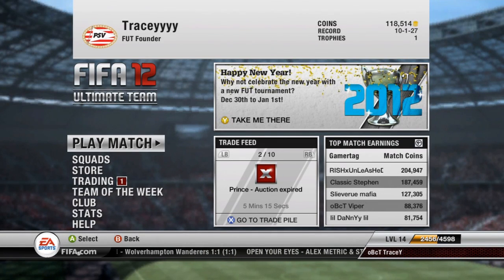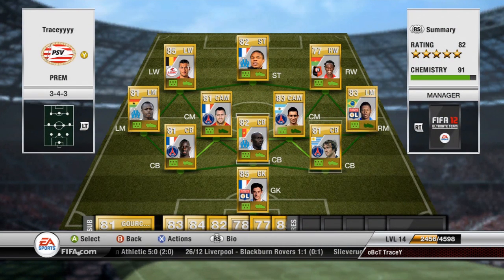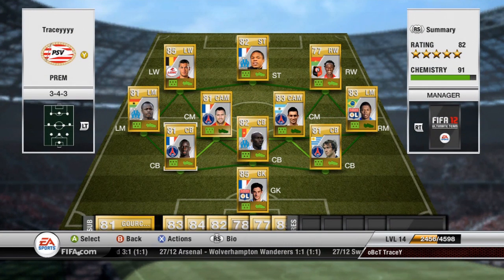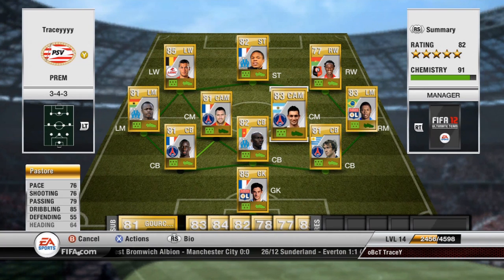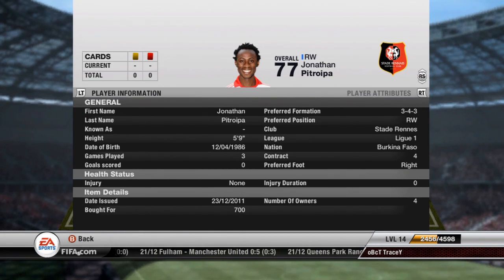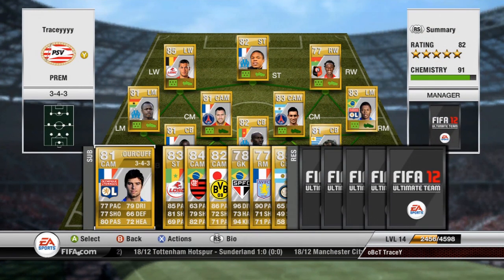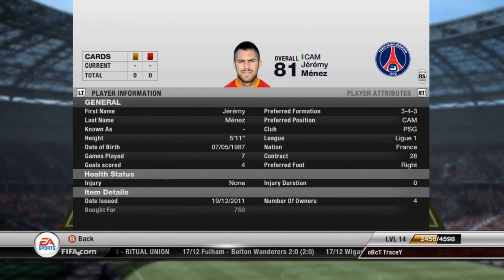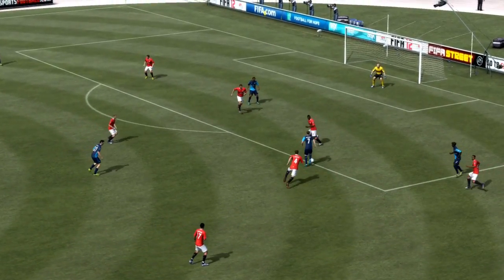Fifa 12 Squad Selector EP03 Ligue 1